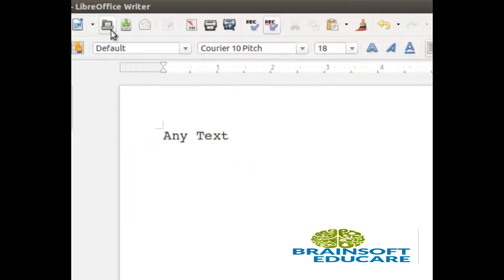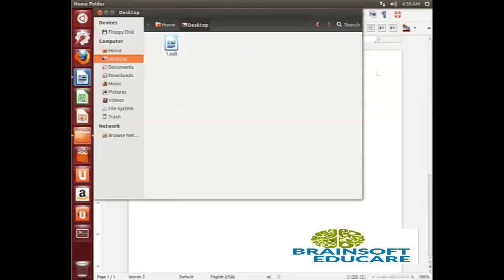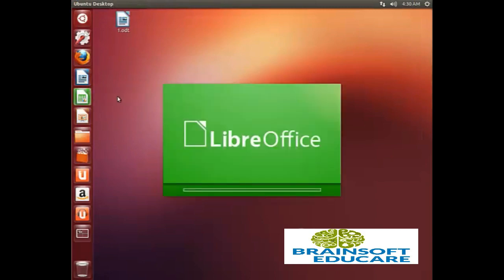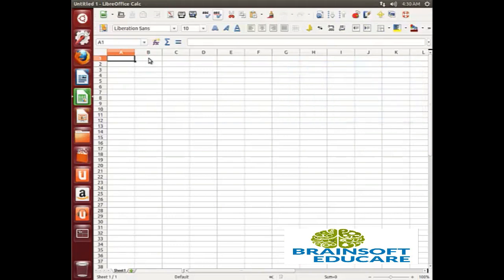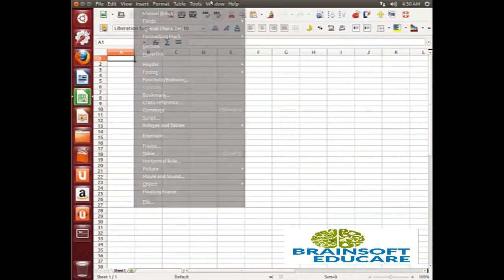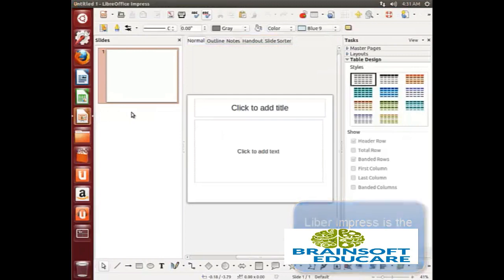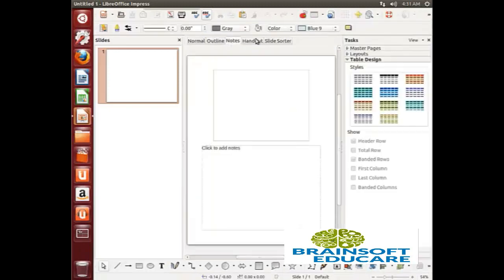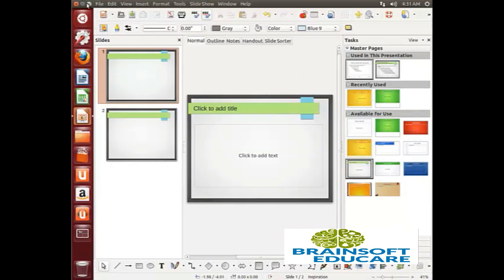Office work in Ubuntu| Ubuntu Complete Course.